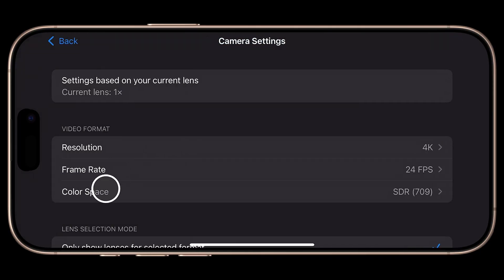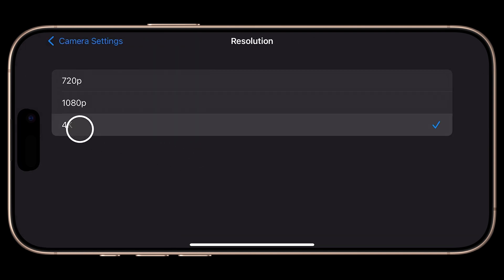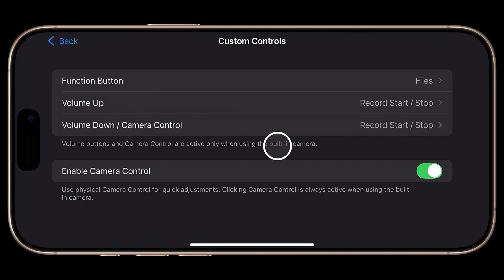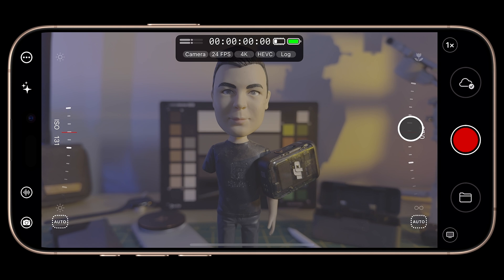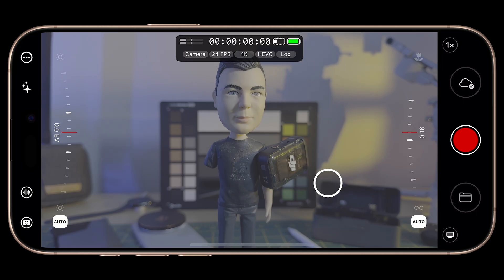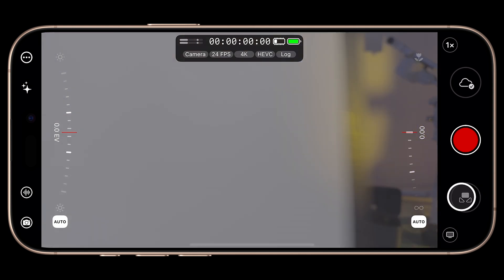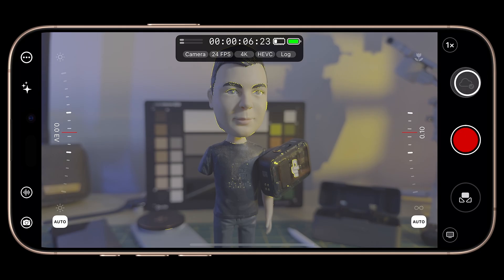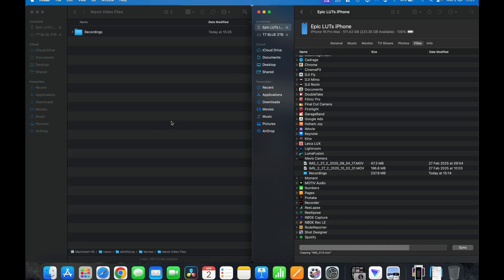Mavis Camera v7 is HERE! Epic Tutorial & Review | Best iPhone Filmmaking App of 2025?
Mavis Camera v7 app for iPhone just dropped — and it might be the BEST iPhone video app of 2025. In this full tutorial I’ll walk you through the brand new features of Mavis Camera, what’s improved, what’s still missing, and how to get the most out of this pro video app on iPhone & iPad.

From Apple Log support to advanced audio tools, Frame.io Camera to Cloud, and best-in-class monitor tools, Mavis Camera v7 by @mavisbroadcast is seriously impressive. But how does it stack up against Blackmagic and other pro video apps for iPhone in 2025?

In this video:
✅ Full walkthrough of the new Mavis v7 interface
🎥 How to configure settings for pro results
🔧 Using manual controls & monitor tools like focus peaking, false color, and zebras
🎧 Audio setup with ISO recording and DJI Mic
🔴 Live streaming with Mavis C2C + YouTubeLive integration
😬 What’s still missing

Chapters:
00:00 Mavis v7 is Here!
00:36 Landscape & Vertical Video
00:46 Mavis Camera Interface Explained
03:00 Mavis Camera Settings
06:39 Camera Controls in Mavis Camera
08:56 Camera Control Wheel
10:09 Custom Function Button
10:49 Monitor Tools
12:48 Advanced Audio Features
14:21 Live Streaming
15:22 Media Management
15:59 Missing Features in v7
17:03 Is Mavis v7 Good?